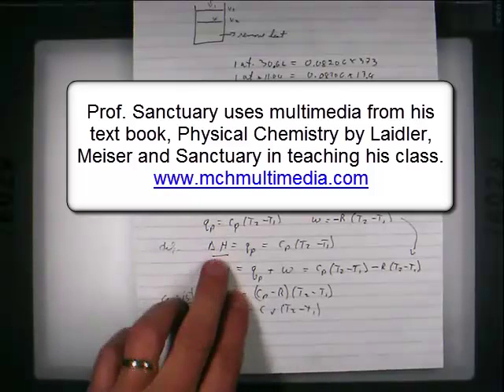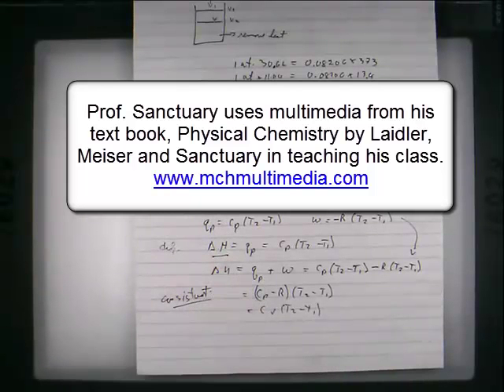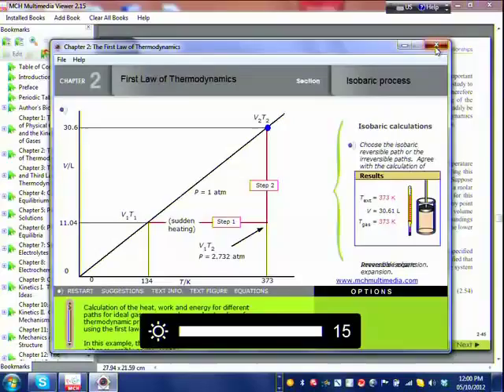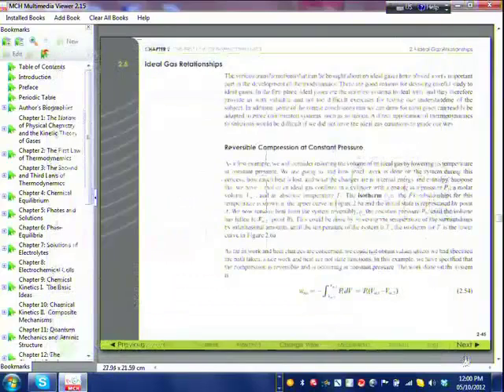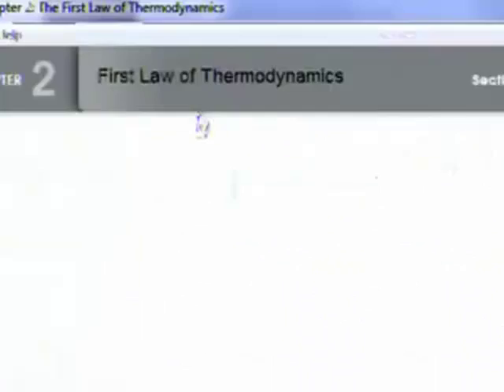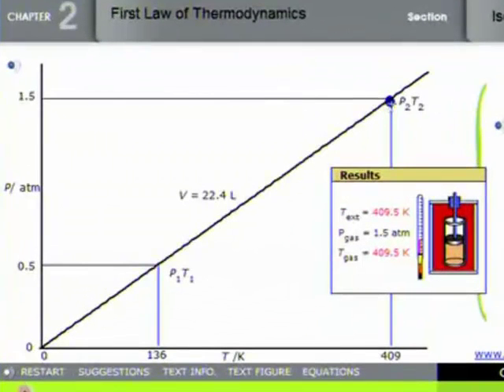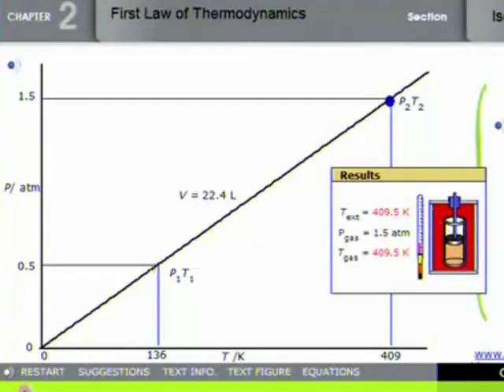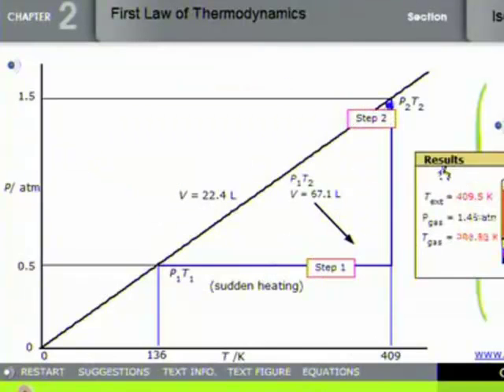Comparison of reversible and irreversible processes in constant volume processes; Physical Chemistry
Prof. Sanctuary explains irreversible paths in a constant volume processes for an ideal gas, using multimedia in the classroom, from the Physical Chemistry ebook
The clip is from classroom recordings please excuse the quality.